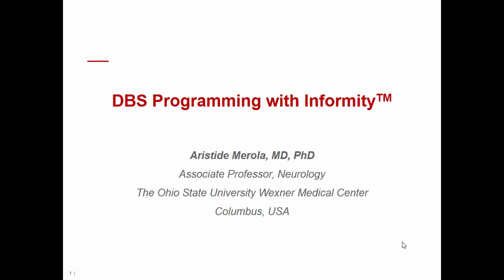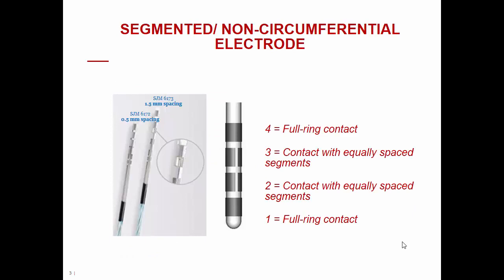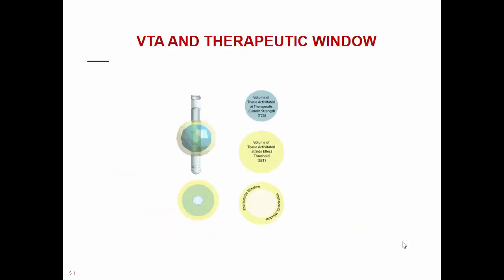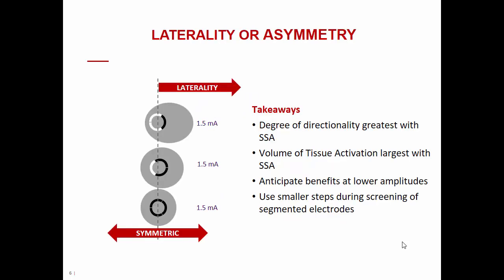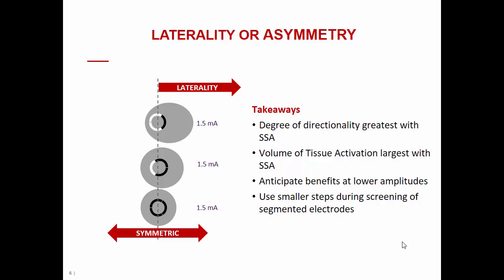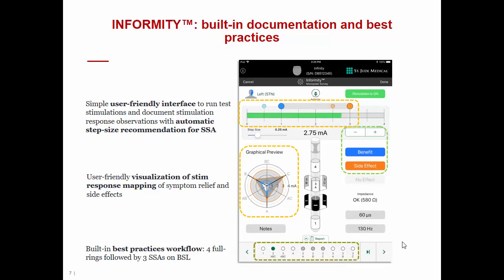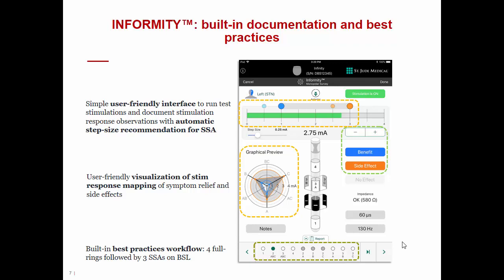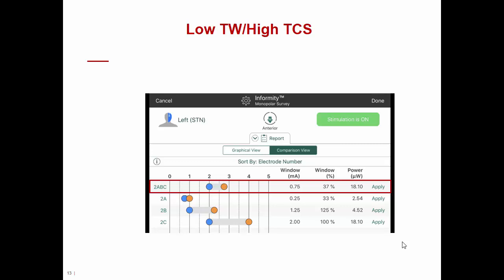DBS programming with Informity (by Aristide Merola)